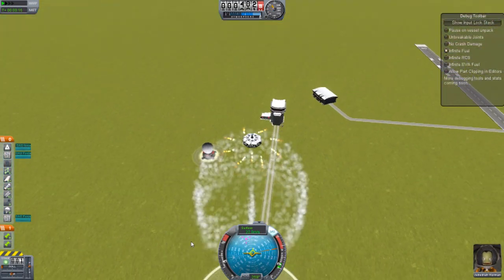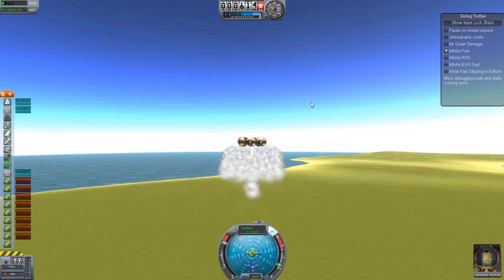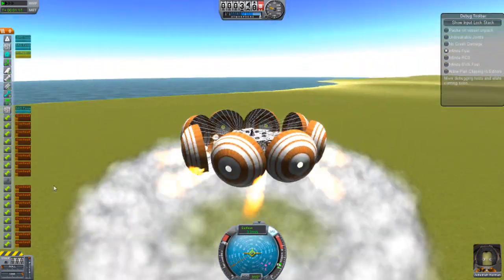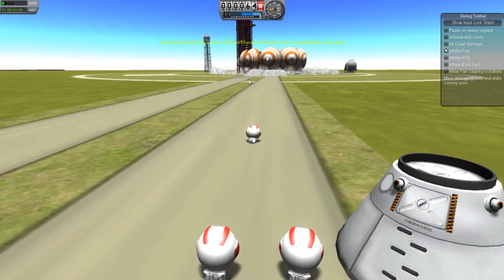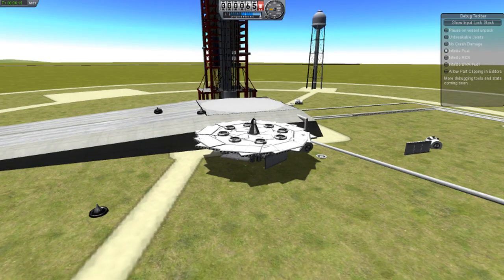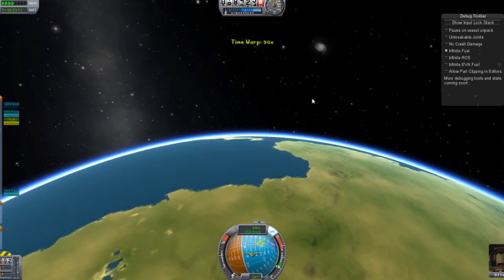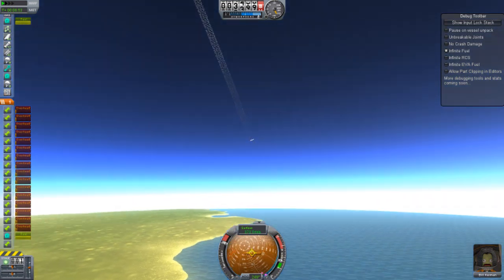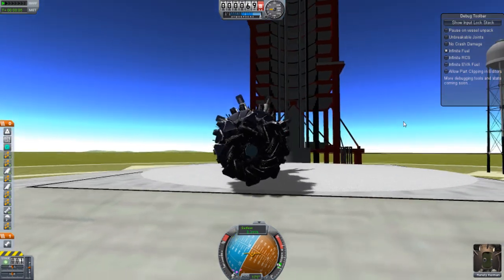KSP - UFO Mania and Safety Motorbike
Kerbal Space Program (KSP) is an awesome space game where you are given the power to create and control your designs. You can visit other planets, fly around with a Kerbal, crash into the Sun, and much much more! Try it out and have fun with it.

Note: Some designs no longer work due to the updates.

KSP Version: 0.17.1 Aplha State.